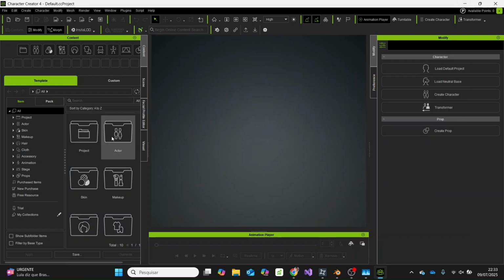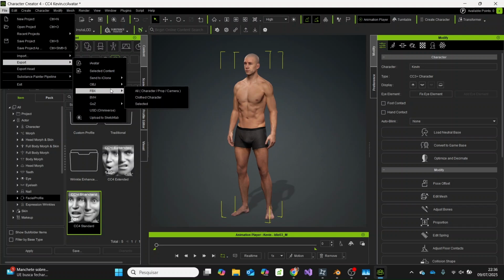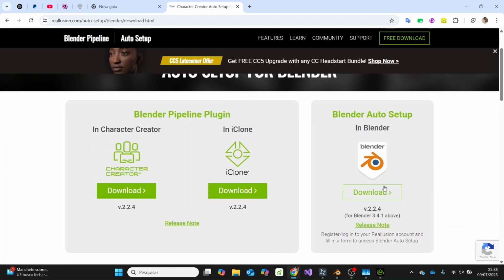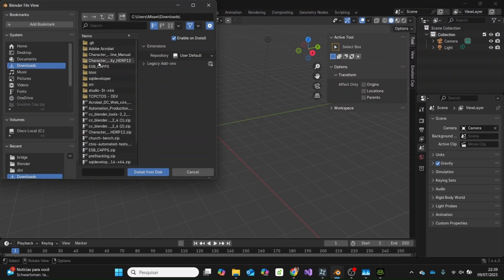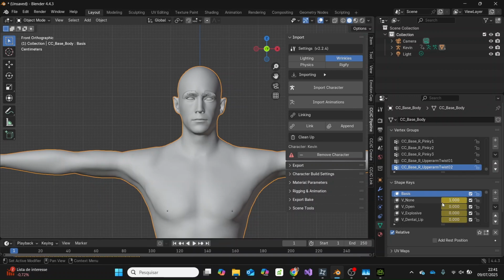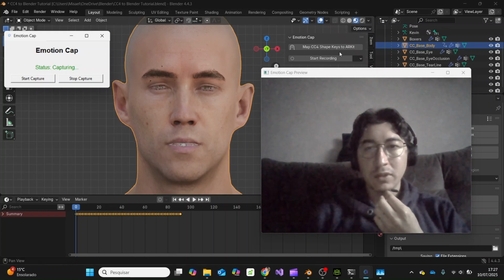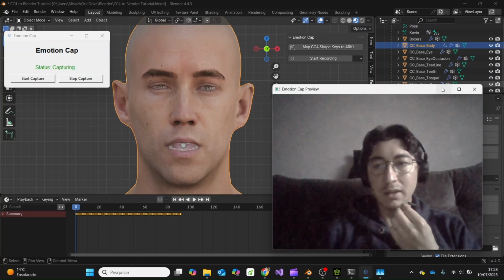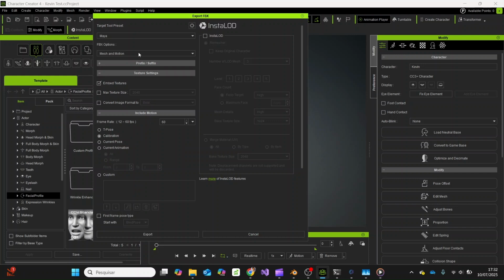How to import CC4 (Character Creator 4) to Blender with face shapekeys and animations expressions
Unlock powerful character animation in Blender!
In this tutorial, I’ll show you how to import characters from Character Creator 4 (CC4) into Blender with full face shapekey expressions—perfect for facial mocap, animation, and game development.
Learn the complete workflow using my add-on, EmotionCap, for easy and accurate face mocap data transfer between CC4 and Blender.

What you’ll learn:

How to export characters from CC4 with facial morphs

Importing to Blender with all face shapekeys preserved

Using EmotionCap for real-time facial motion capture in Blender

Tips for optimizing expressions and animation workflow

Whether you’re a 3D artist, animator, or indie game developer, this method will take your facial animation to the next level!

Download EmotionCap: [Add your link here]
More tutorials: [Your playlist or channel]

Timestamps:
0:00 - Exporting from CC4
0:29 - Importing to Blender
1:30 -  Real-time face mocap
2:10 - Tips
2:25 - Conclussion